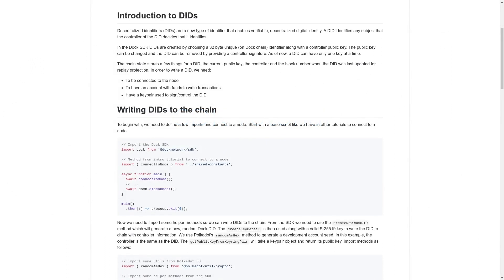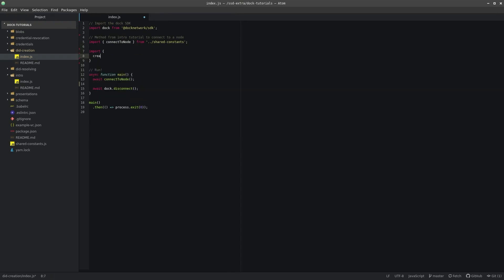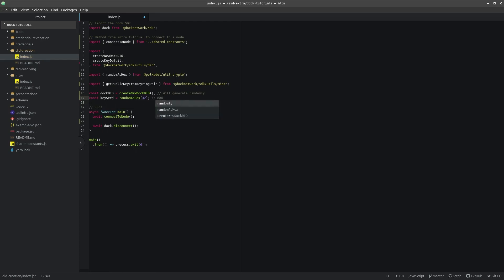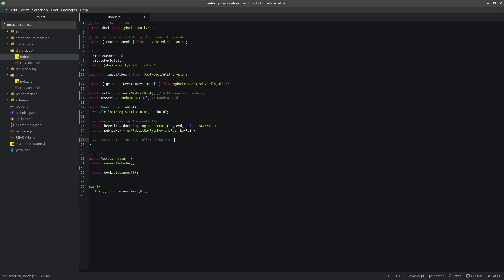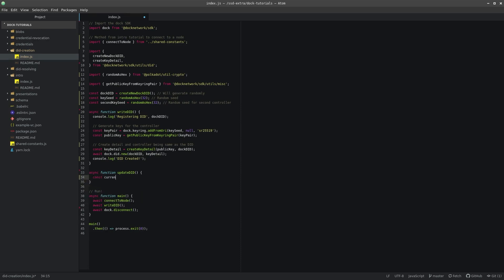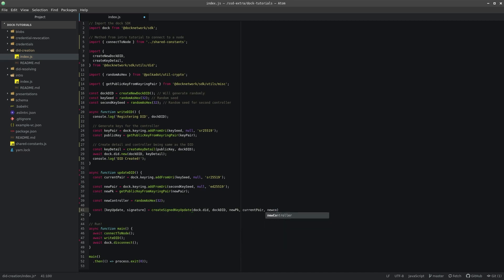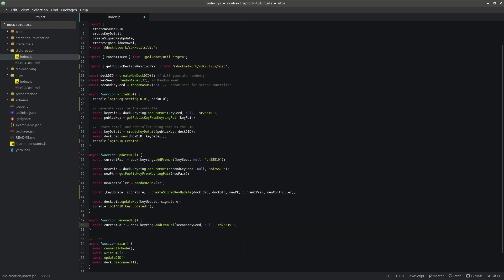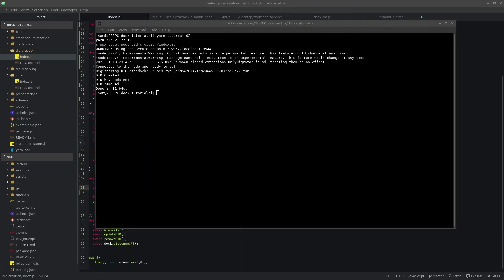Dock SDK Tutorial - Decentralized Identifiers (DIDs) (Part 2 of 8)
Learn about DIDs and how to write DIDs to the Dock chain with Sam Hellawell, one of our core developers.